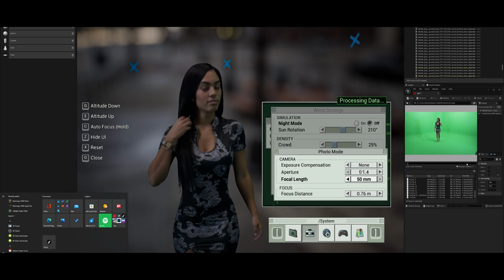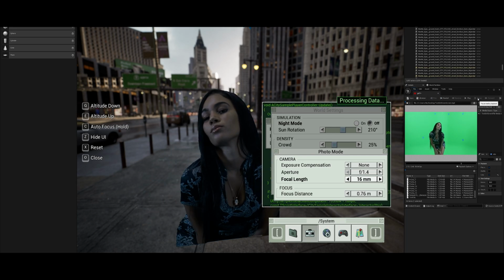Real Time Green Screen Keyer Unreal Engine 5 Matrix City Demo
Wanted to test how some random footage would look inside of the Matrix demo. 100% in engine no render real time.